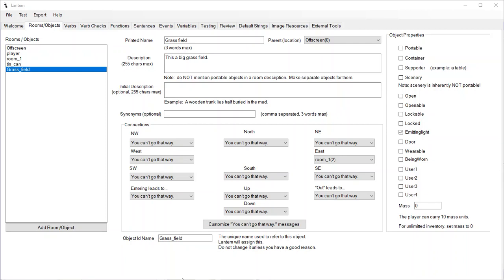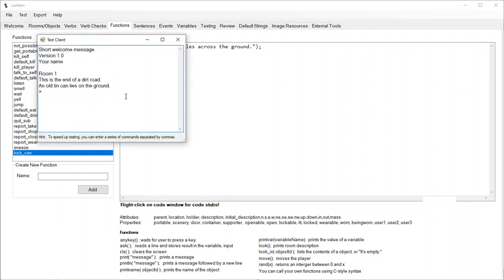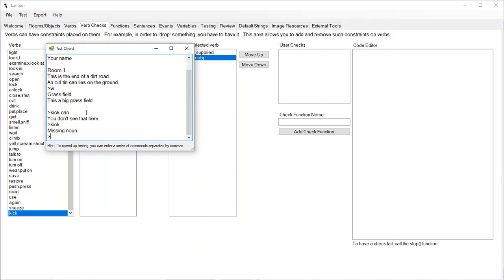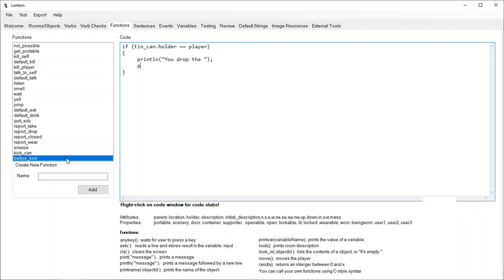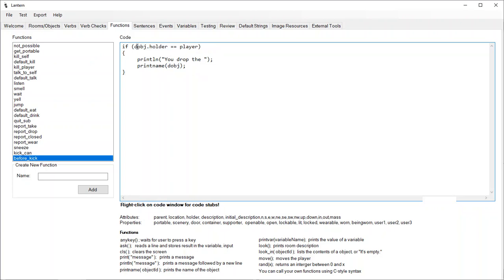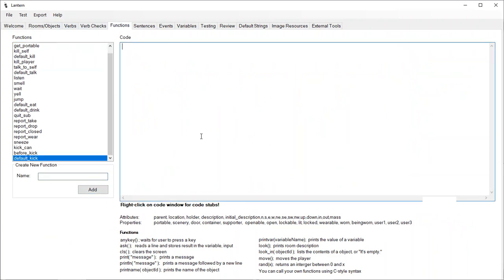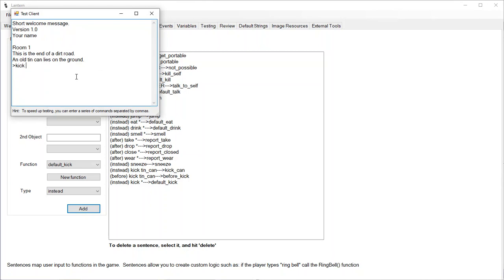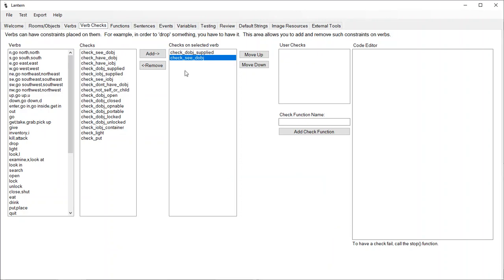Making a sentence with checks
Making sure certain things are in place before running your sentence/function.